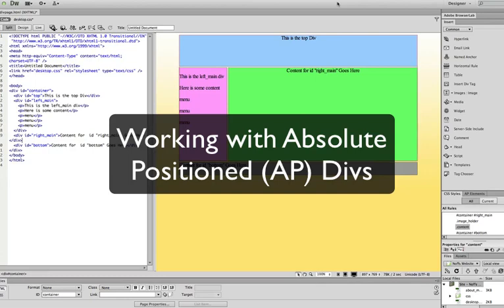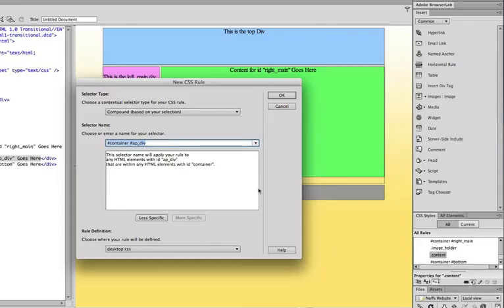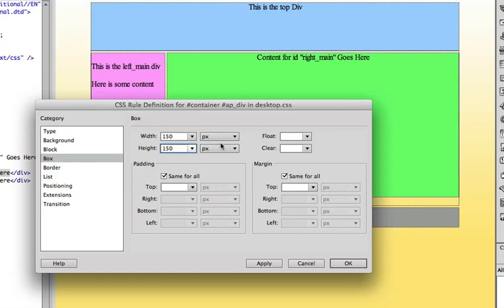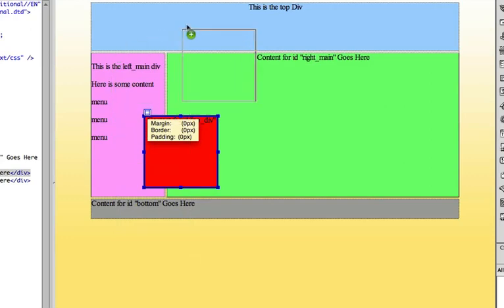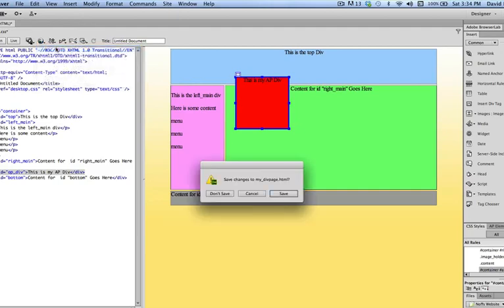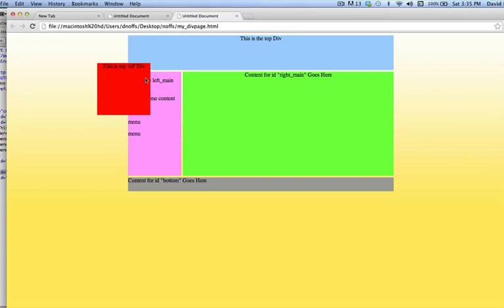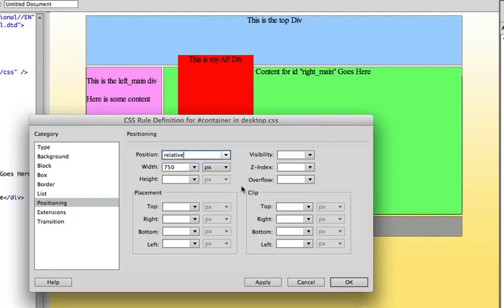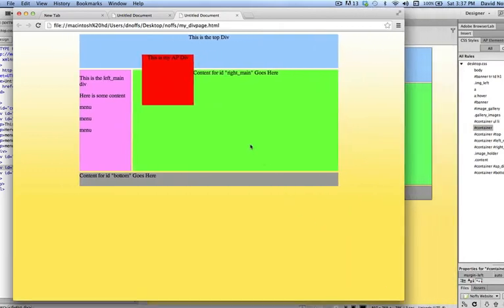Working with AP Divs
Working with AP Divs in Dreamweaver CS6